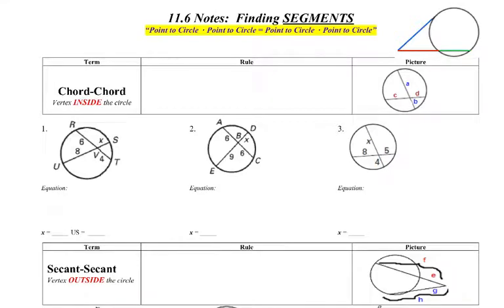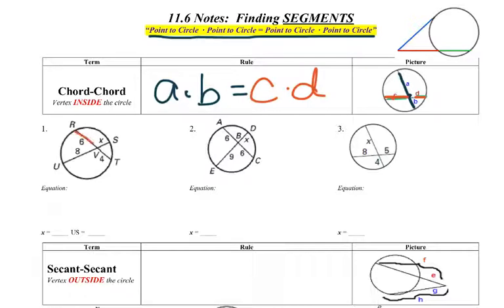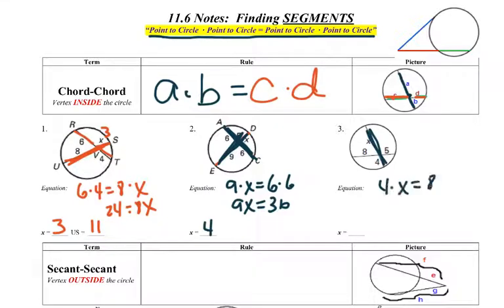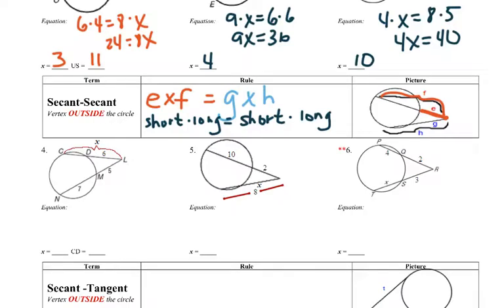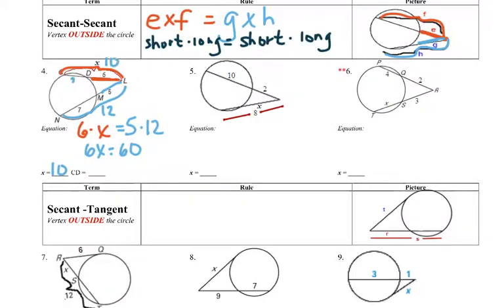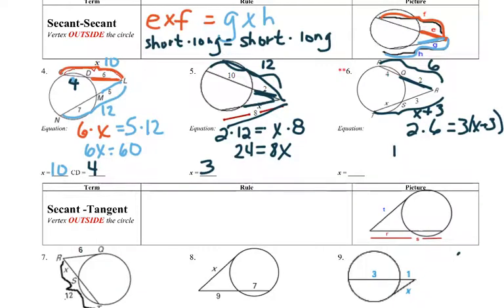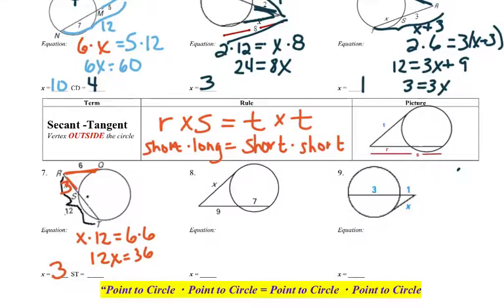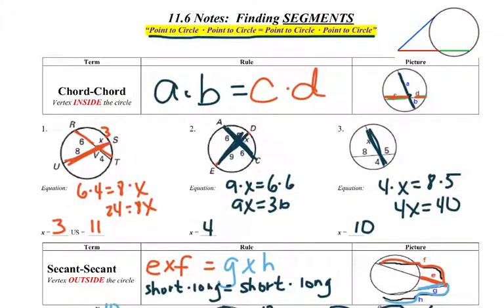11.6 Finding Segments